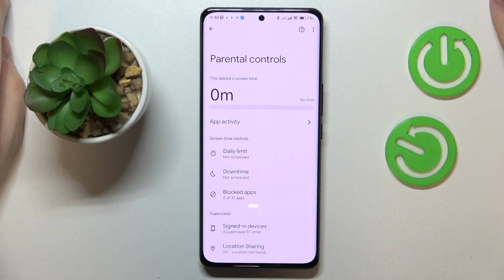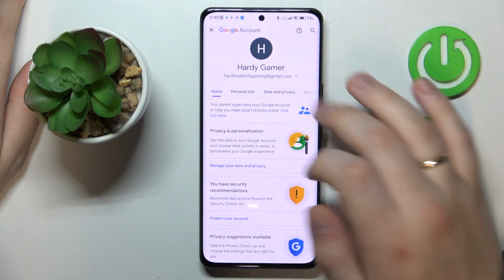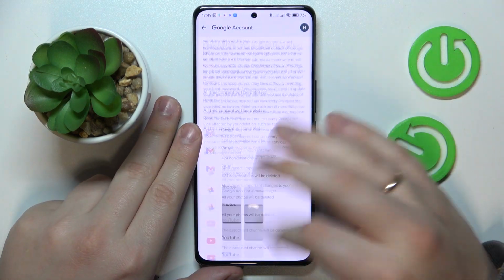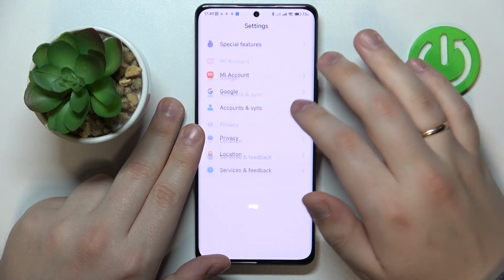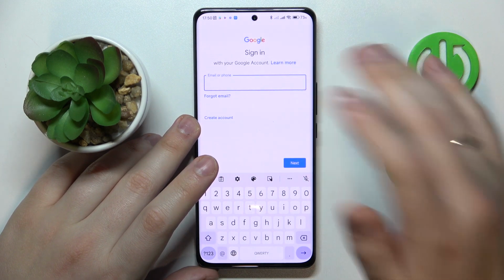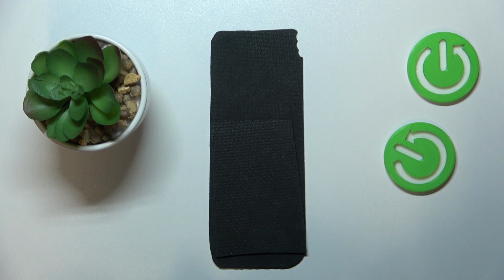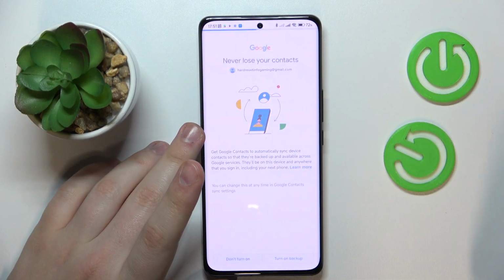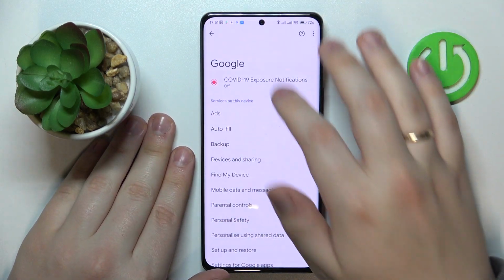How to Bypass Parental Control on XIAOMI 12S Ultra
Find out more info about XIAOMI 12S Ultra:
Hi! Today we would like to show you how to bypass the parental control on your XIAOMI 12S Ultra. We will show you how to simply unlink your XIAOMI 12S Ultra from Google Family Link. Visit our YouTube channel if you want to know more about XIAOMI 12S Ultra.

How to bypass parental control on XIAOMI 12S Ultra? How to remove parental control on XIAOMI 12S Ultra? How to disable parental control on XIAOMI 12S Ultra?